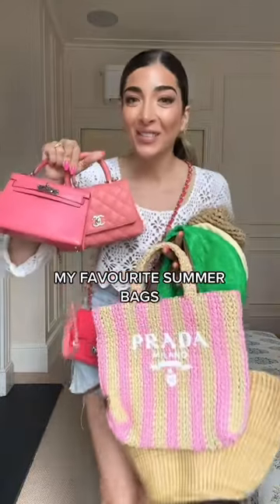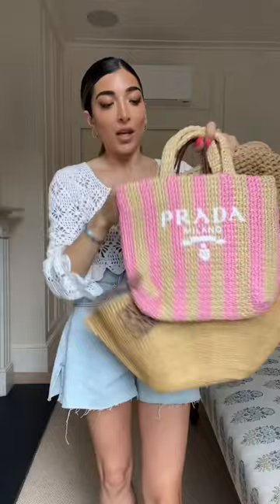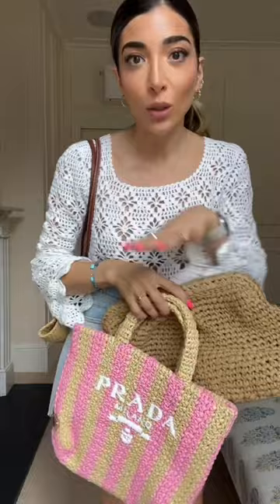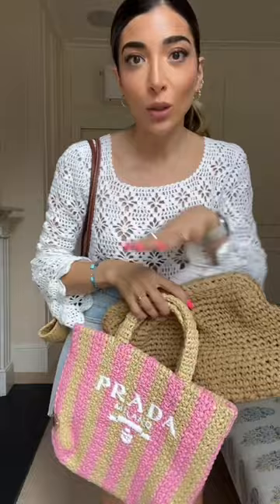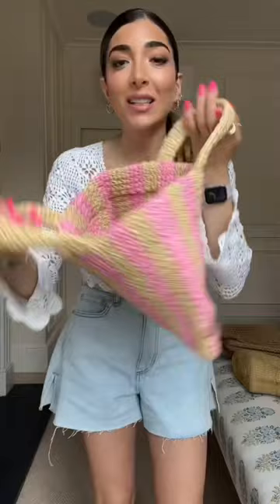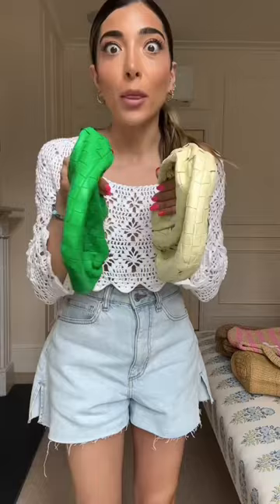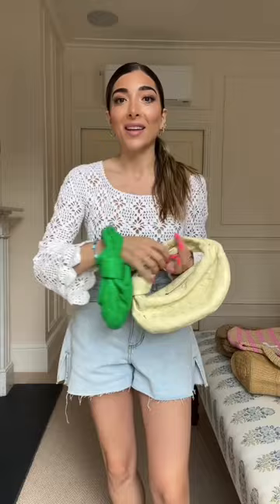MY SUMMER BAG COLLECTION 2022!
Bag Collection
Hermes Mini Kelly 20 in Rose Lipstick